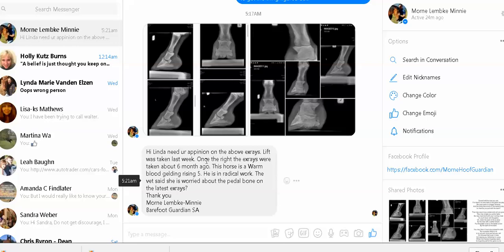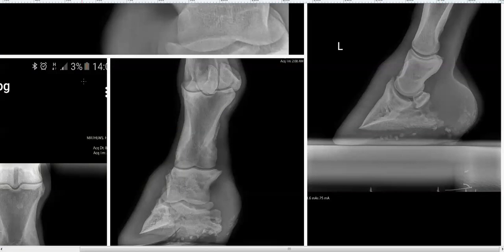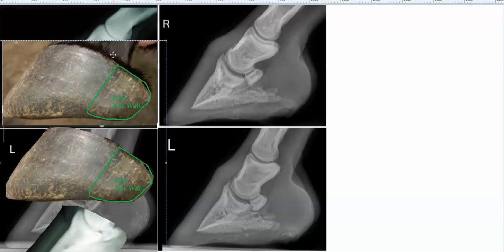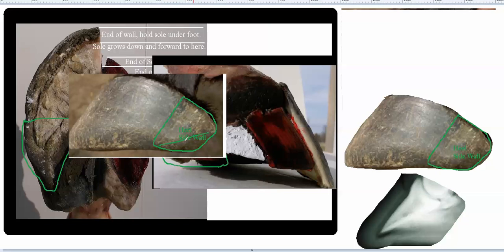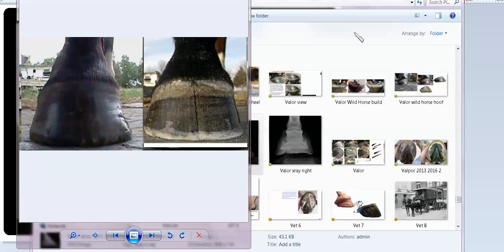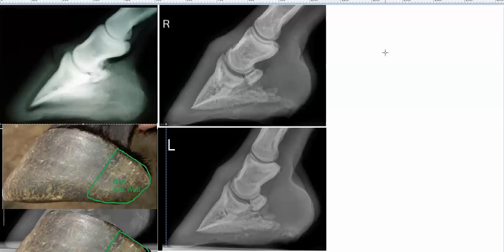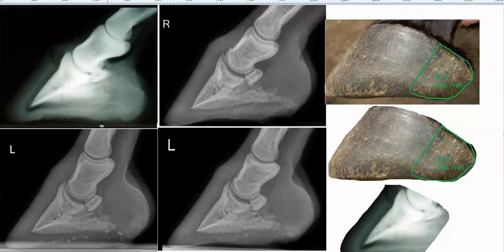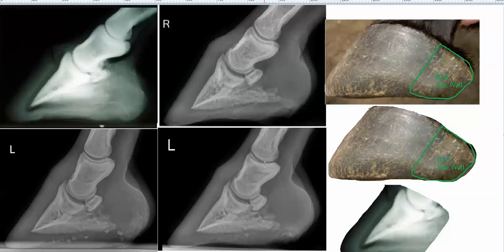Warmblood Hoof Evaluation Heels trimmed out. part 1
This is a video evaluation of xrays sent to me of a 5 year old Warmblood that has  had the heels trimmed out of him. This is an epidemic due to false teachings rapant in barefoot trimming which is not turning out to be as bad or worse in some areas than traditional farriery due to their false understanding of the anatomy of the heels as taught and promoted by Dr. Hildred Strasser and  many who have followed her. The barefoot teaching are not truly based on correct anatomy or on the true foot of the wild horse.